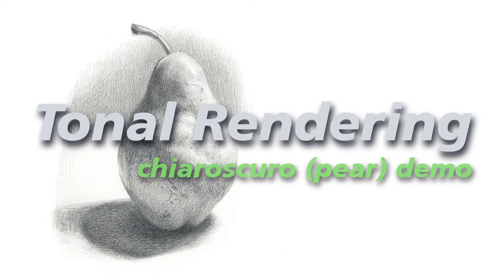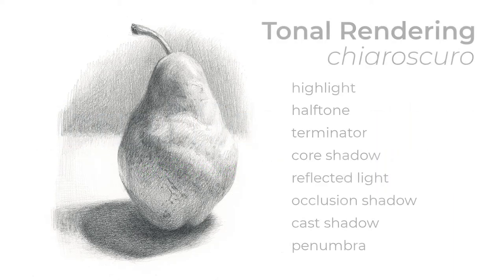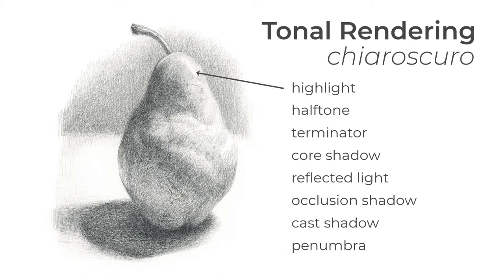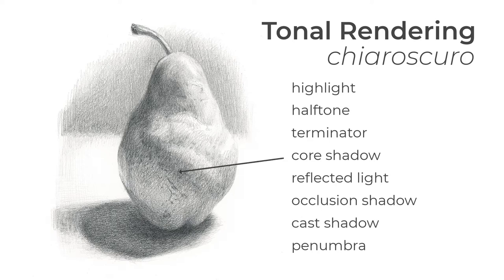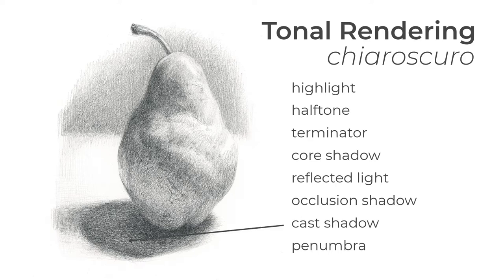Graphite Tonal Rendering - Pear demonstration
Chiaroscuro drawing demonstration of a pear using graphite.